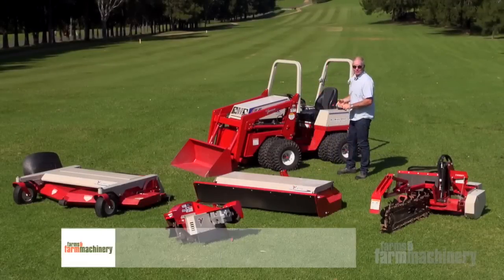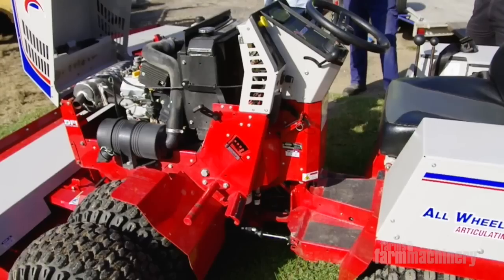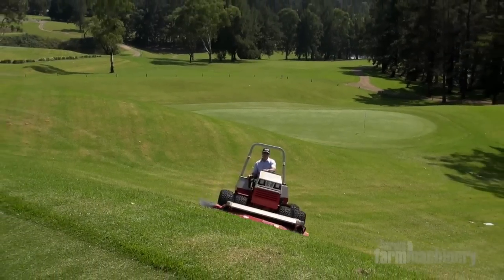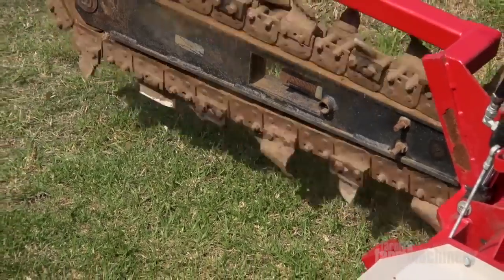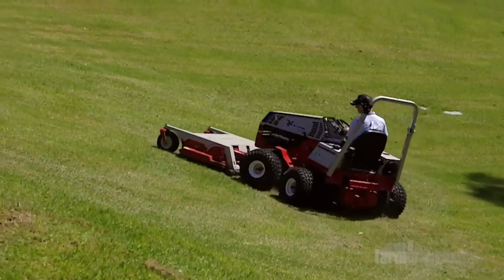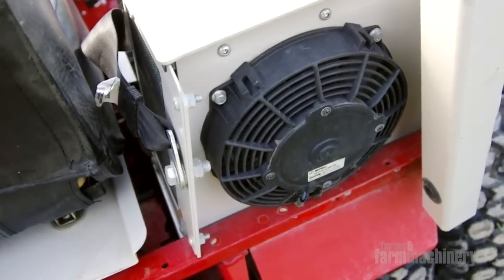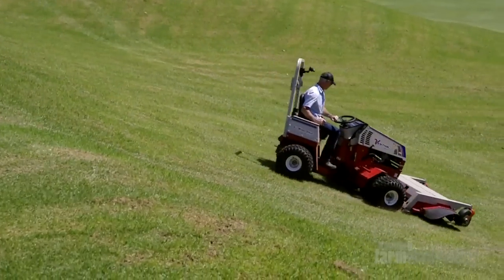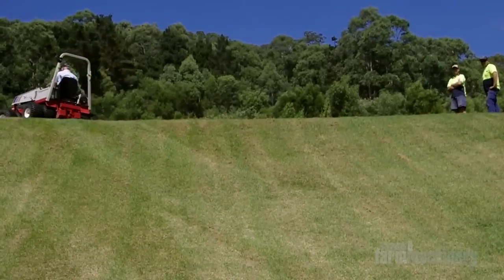Ventrac 4500 tractor review | Farms & Farm Machinery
The Ventrac 4500P compact utility tractor has a reputation of being the safest vehicle of its kind on the market. Tom Dickson checks it out.

TradeFarmMachinery.com.au is the best one-stop marketplace in Australia to buy and sell tractors, mowers, harvesters and other farm machinery & equipment. But there's more ... we also bring you the the latest farming news and trusted, independent equipment reviews.